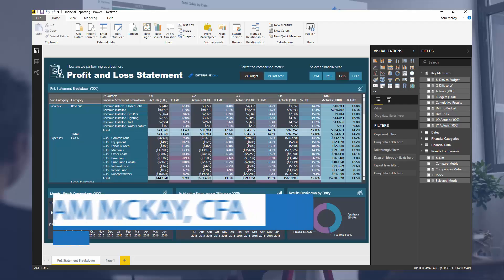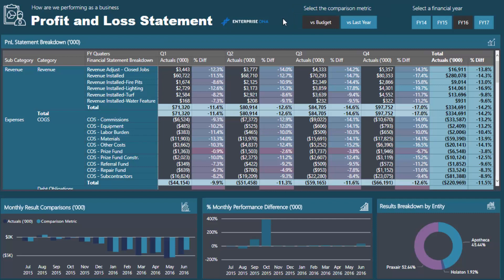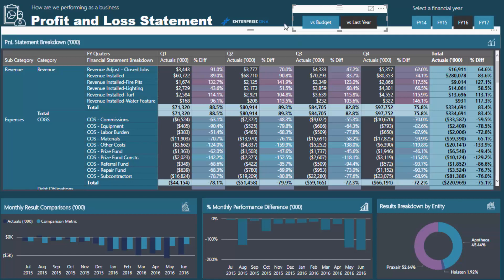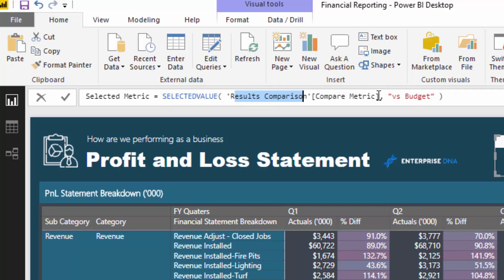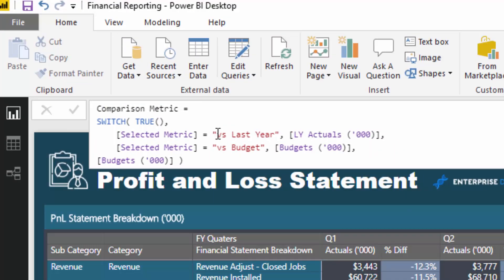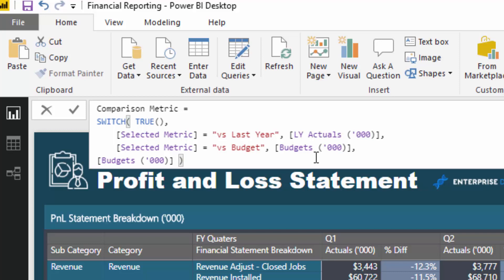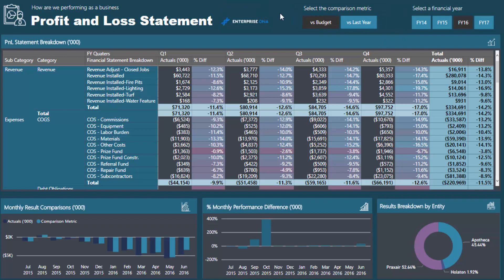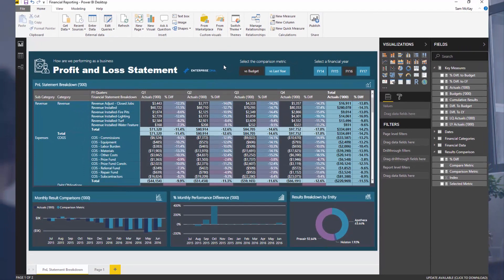Dynamic Results vs Budgets & Last Year - Power BI Financial Reporting Techniques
This reason completing financial reporting within Power BI is so compelling now, is because you can bring in many DAX and visualization techniques to your analysis.

In this example, I showcase how you can dynamically view the results based on a selection from a slicer.

This technique can be used in so many scenarios around financial reporting, so worth-learning if this is your focus.

Video Details
0:59 - sample financial report in Power BI
2:12 - budget data
2:26 - last year data
3:10 - creating a table for comparison
4:55 - using SWITCH formula
6:28 - calculating the percentage of difference